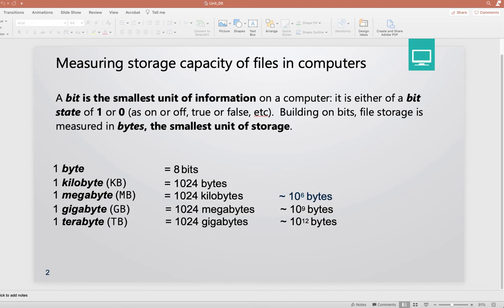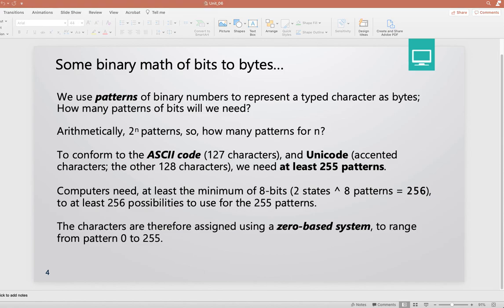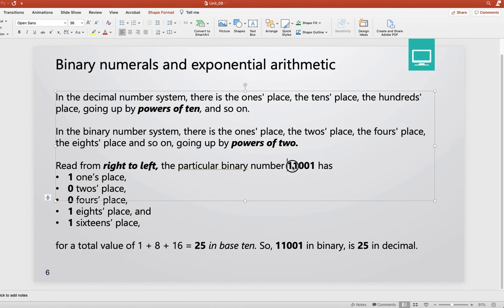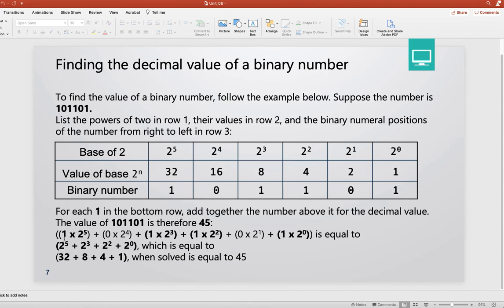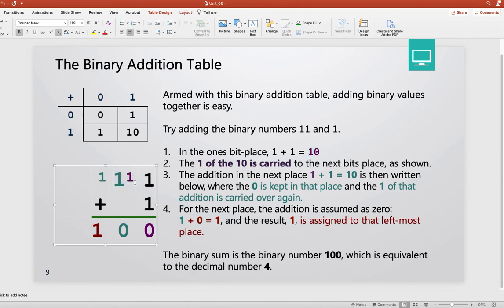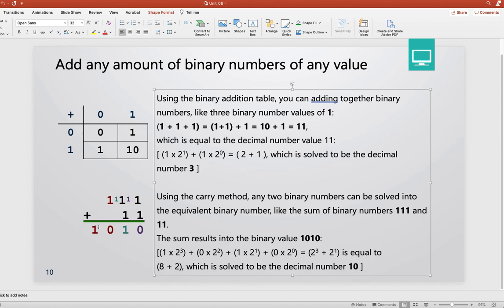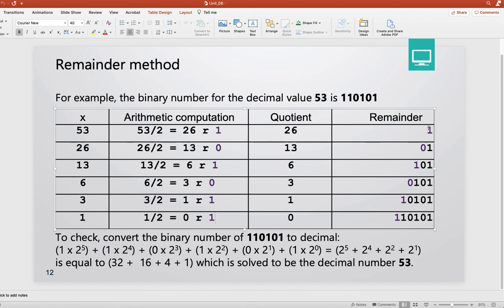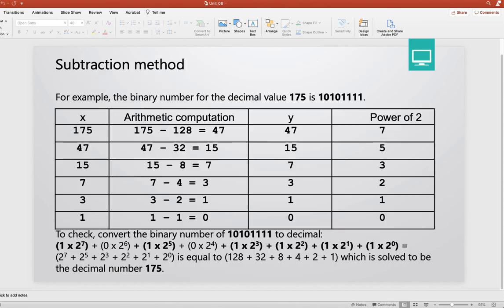23, CSCI 13200, Unix Programming, section 02, 09/21/2020 Class, Unit 6 A